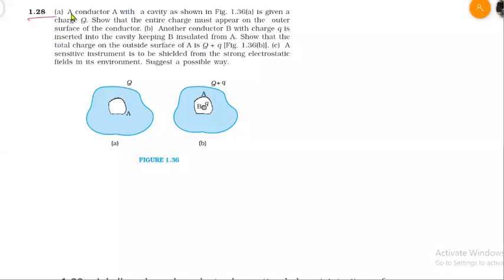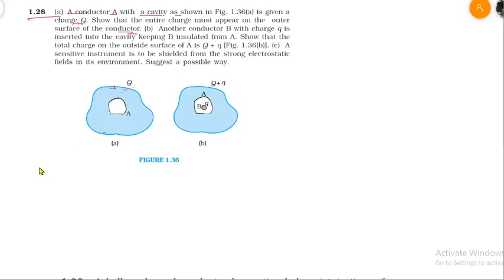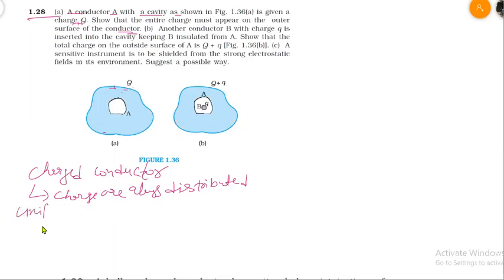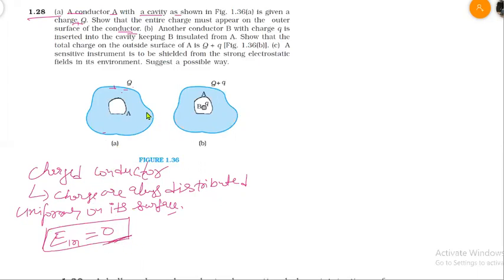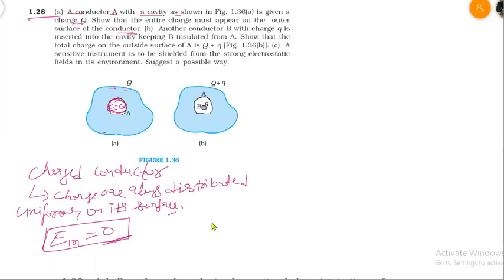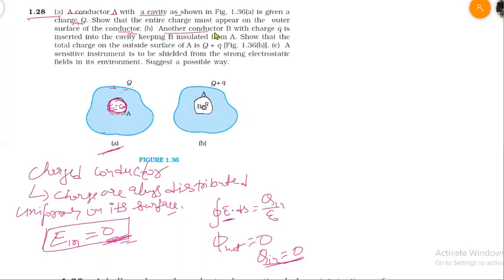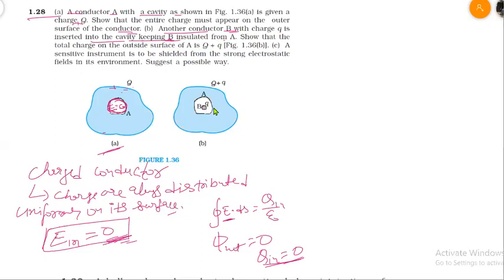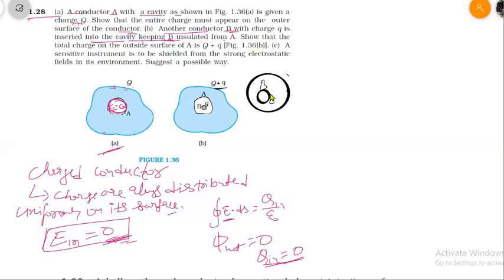Q&A | Electric charges and fileds | NCERT | Q1.28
Solution of -
1.28
(a) A conductor A with  a cavity as shown in Fig. 1.36(a) is given a charge Q. Show that the entire charge must appear on the  outersurface of the conductor.

(b)  Another conductor B with charge q is inserted into the cavity keeping B insulated from A. Show that the total charge on the outside surface of A is Q + q [Fig. 1.36(b)].

(c)  A sensitive instrument is to be shielded from the strong electrostatic fields in its environment. Suggest a possible way.